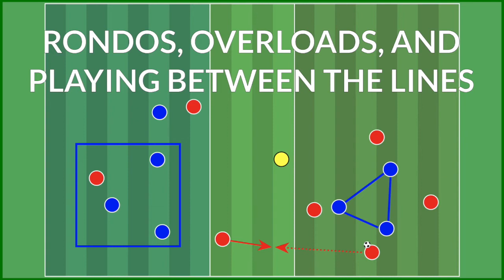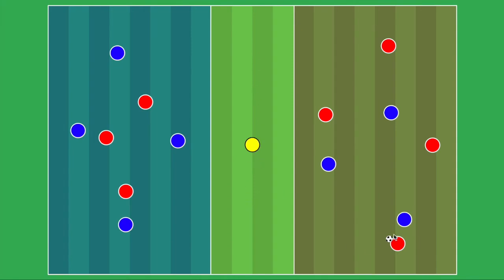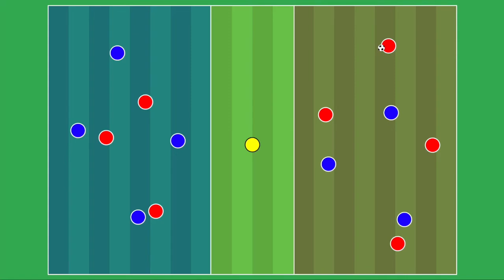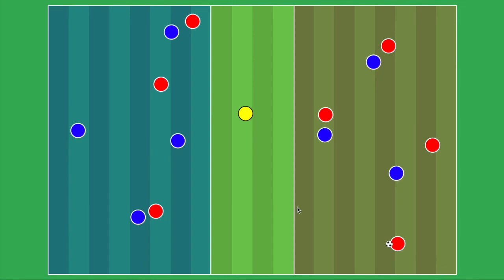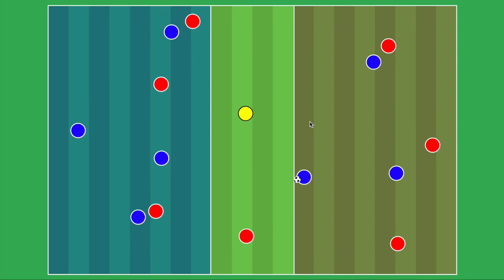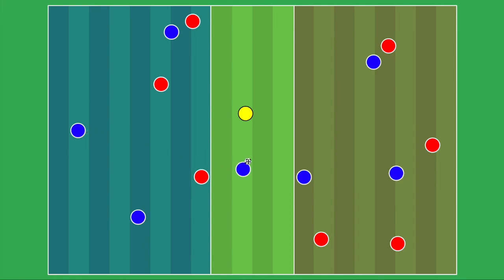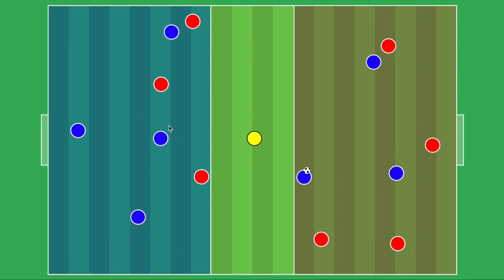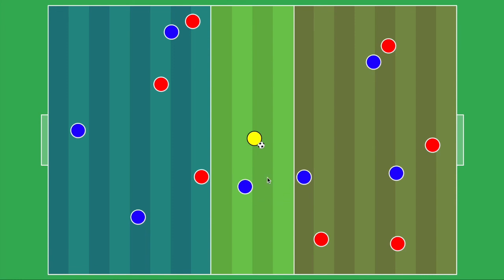How to Train Playing Between the Lines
This is a training session that focuses on many different areas of attacking. It takes the shape of a rondo split into three fields. A neutral player in the middle with the added rule that the team in possession can send players into the neutral area, but the defending team cannot provides a focus on playing between the lines. Scoring rules can be added to also focus on switching play from one side of the field to the other, and finally goals can be added to make the game directional.